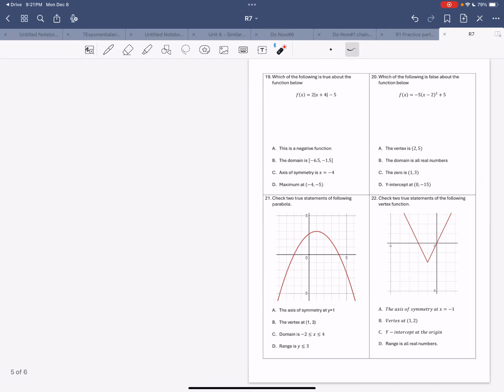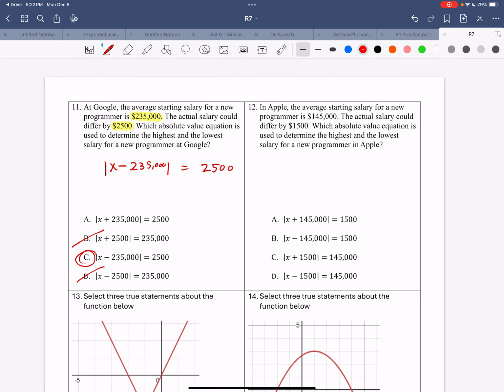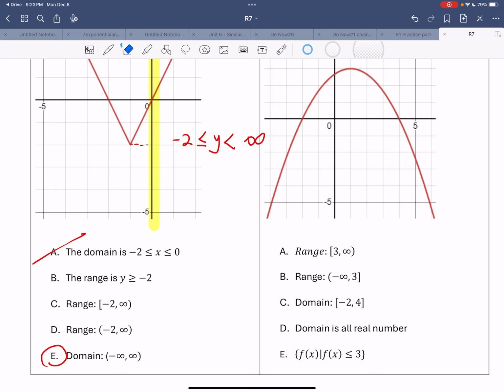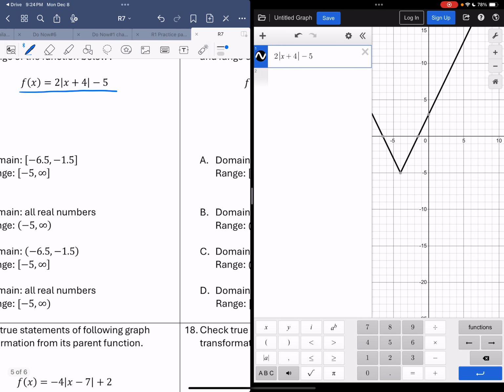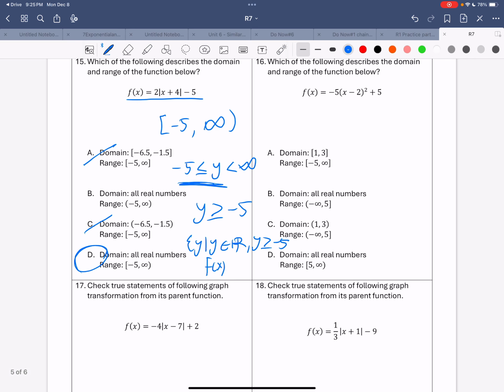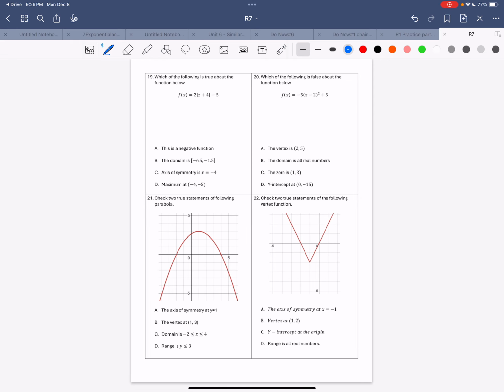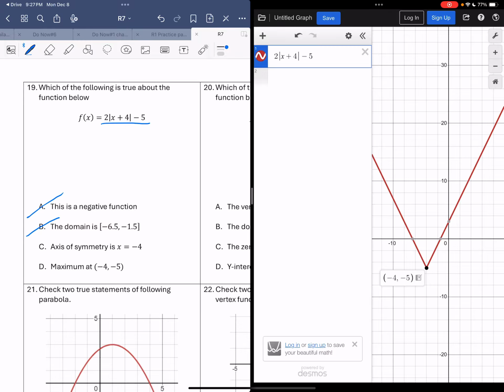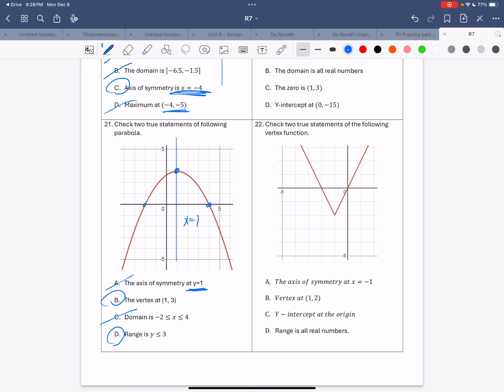R7 Part 2 (1st semester)